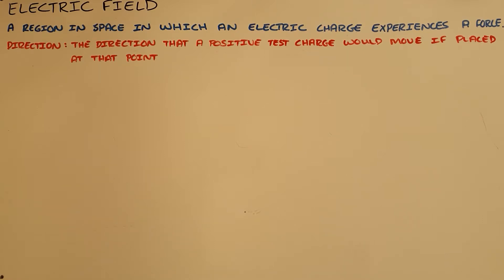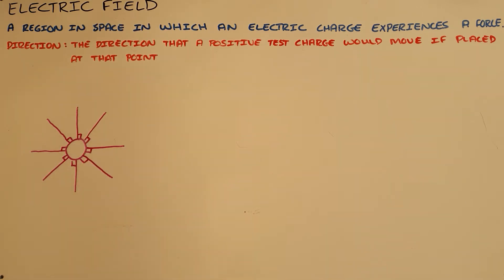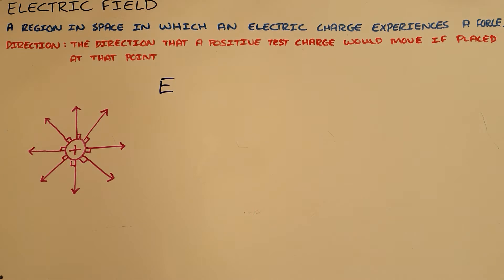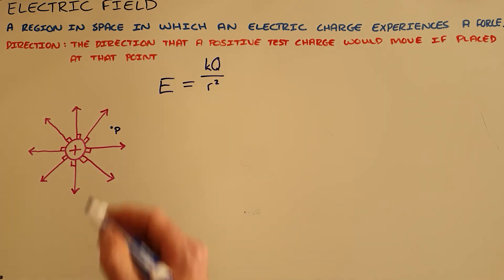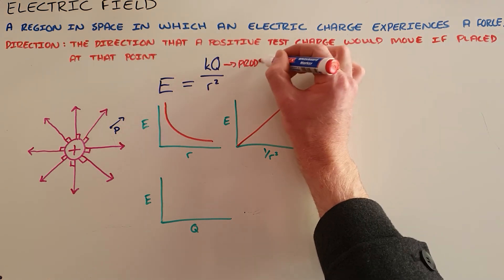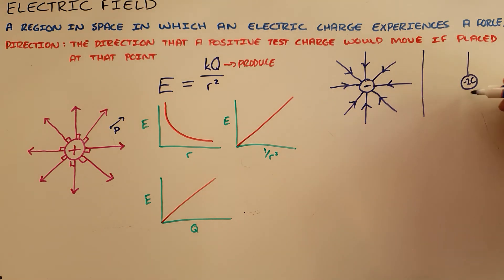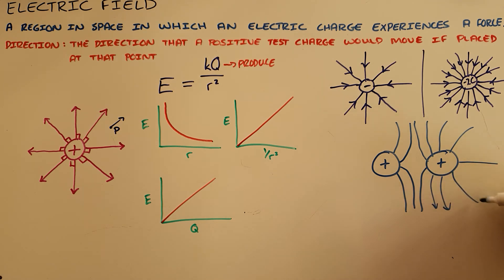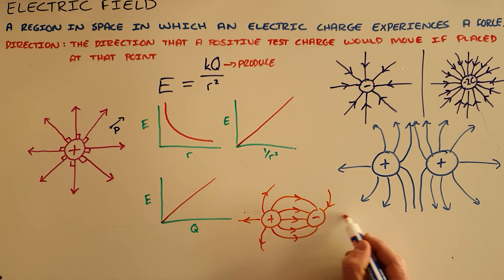Electric Field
This video introduces the concept of an electric field.

South Africa
CAPS
Grade 11 - 12
Electrostatics